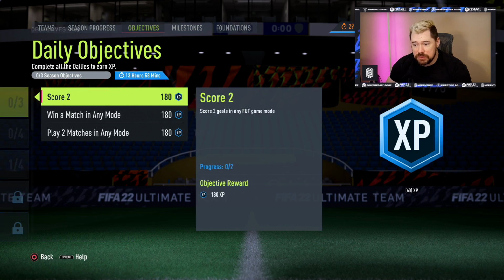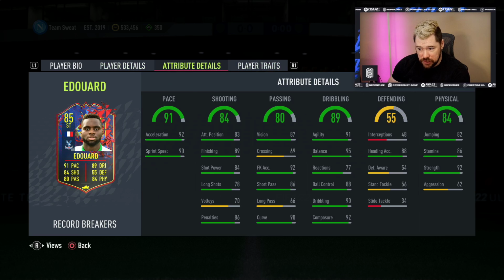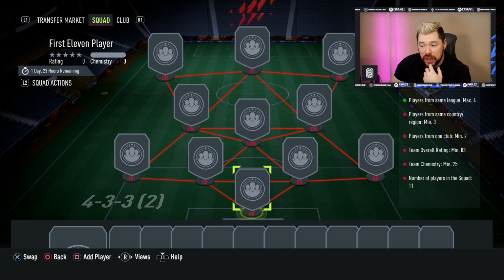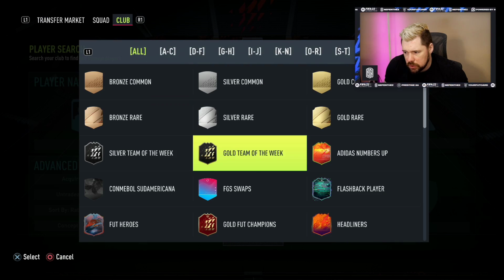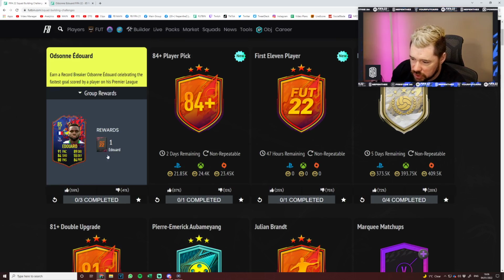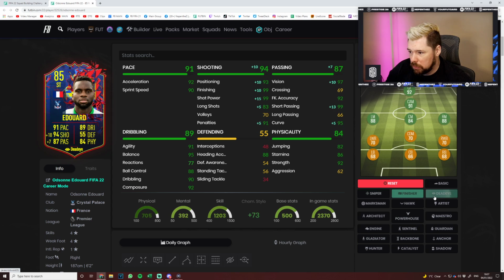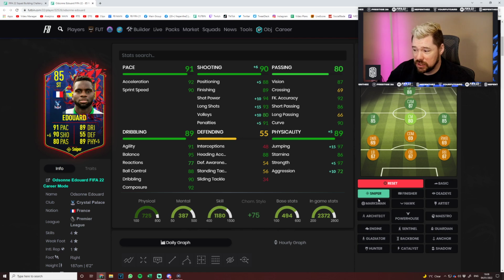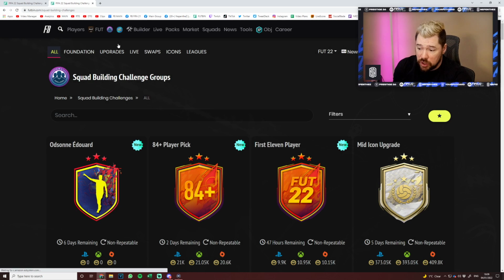Record Breaker Edouard SBC & 84+ Player Pick Pack!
Craig Douglas